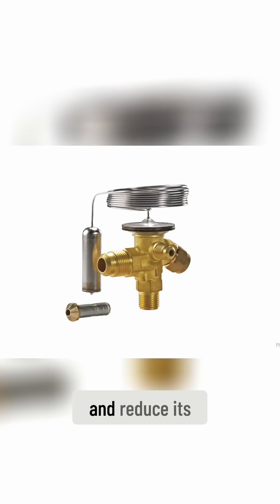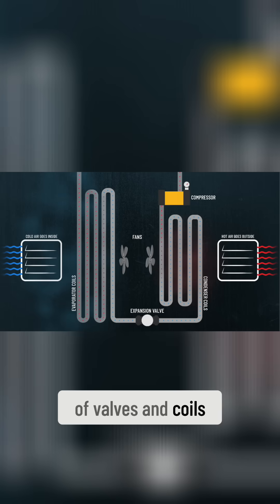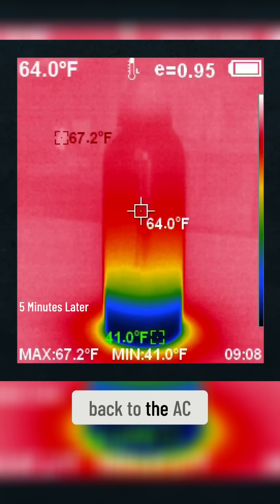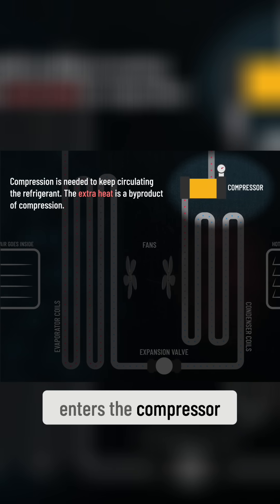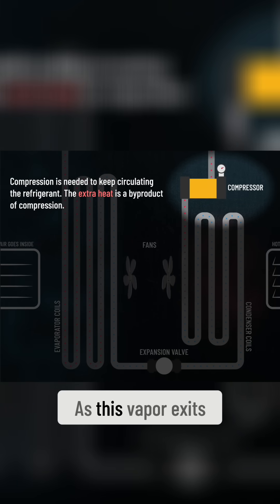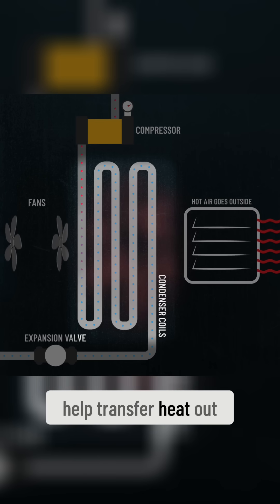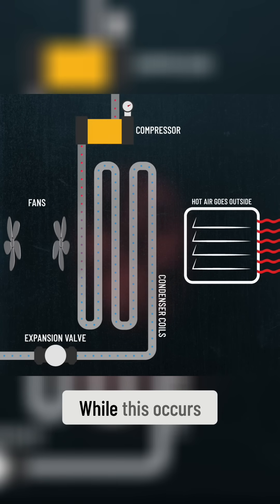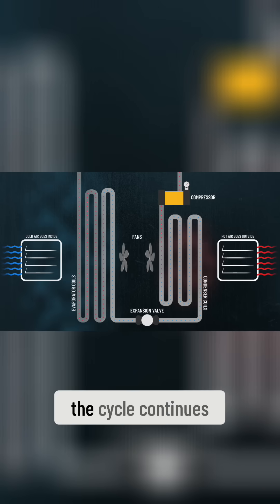How Air Conditioners Work (Simple Explanation)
Clip from "The Worst Portable Air Conditioner Ever - Krazy Ken’s Tech Talk"